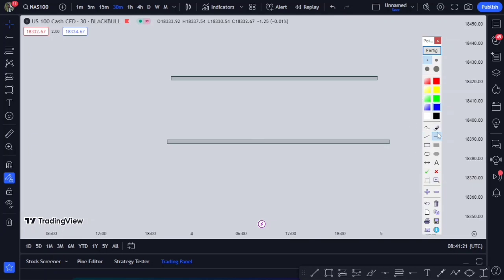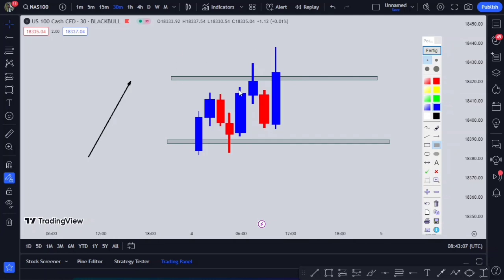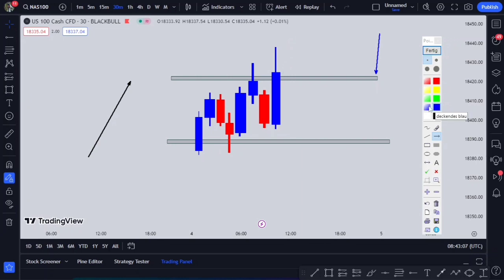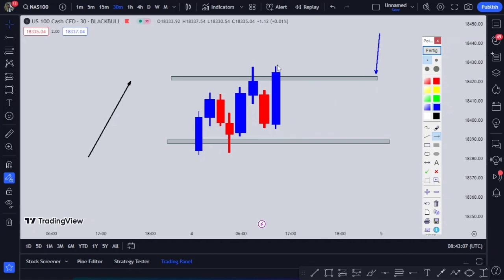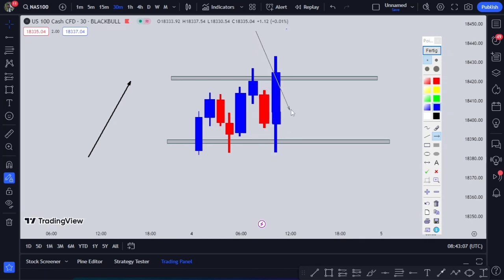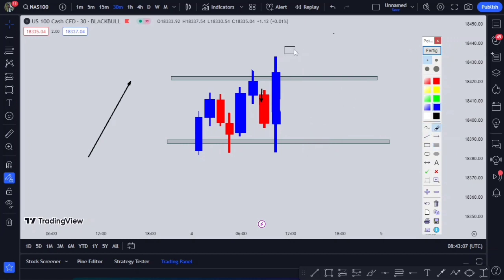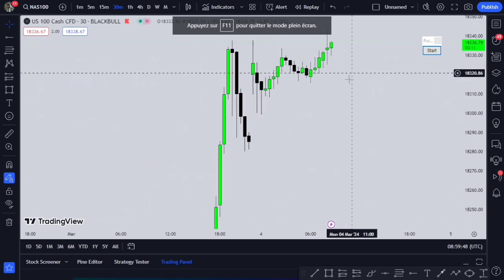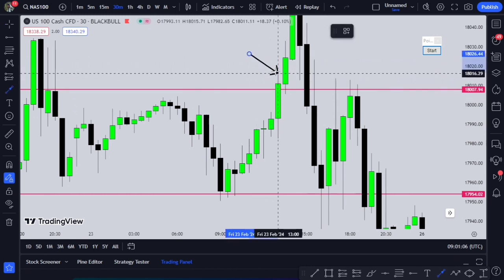THIS IS MY A+ TRADING SETUP THAT YOU SHOULD LEARN AS A TRADER! (PRICE ACTION STRATEGY)